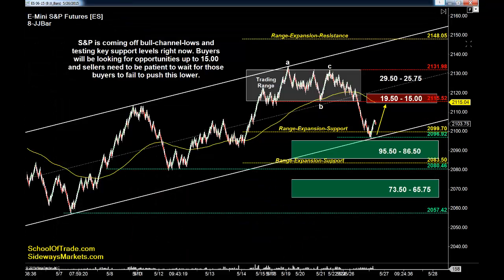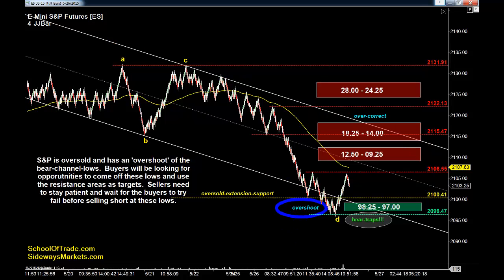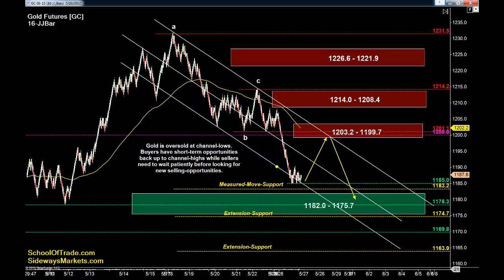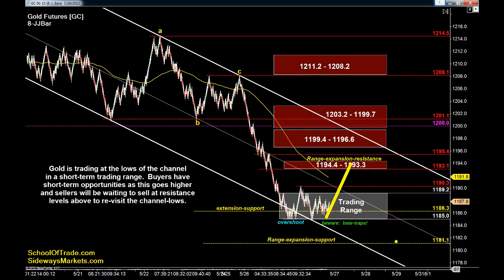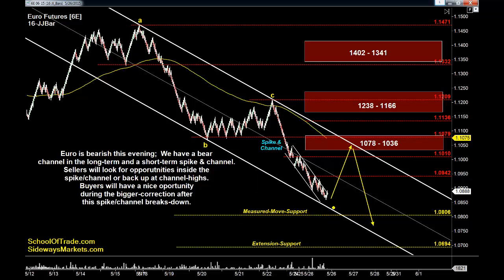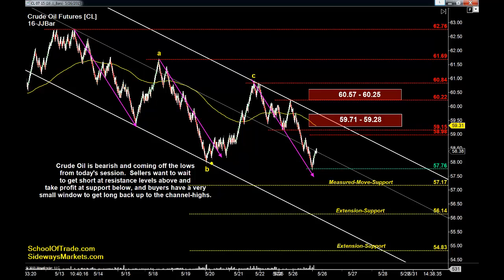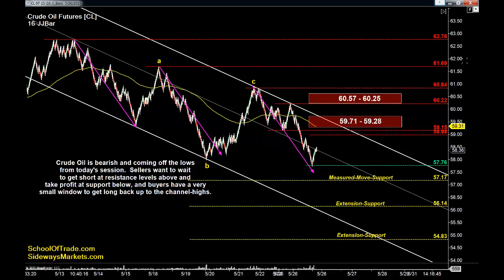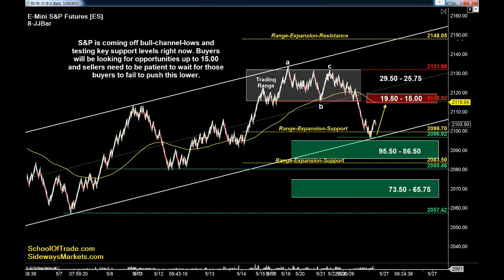Wednesday’s Trading Strategy | Day Trading Crude Oil, Gold, Euro & E-Mini Futures 05/26/15